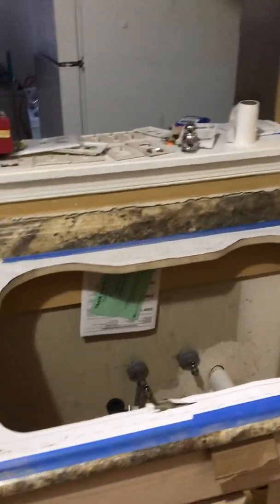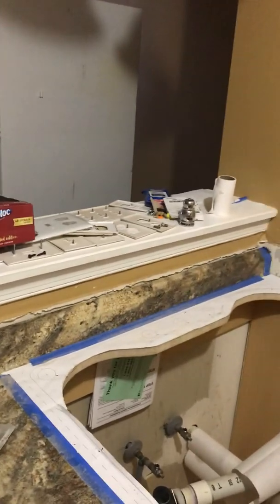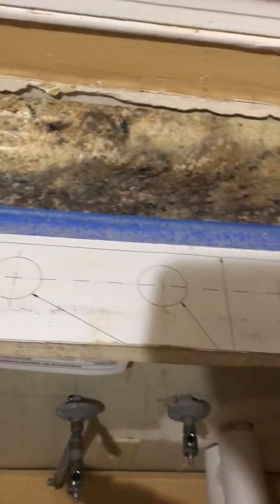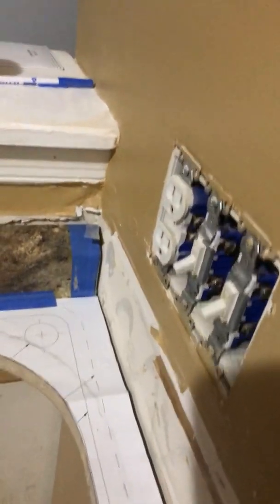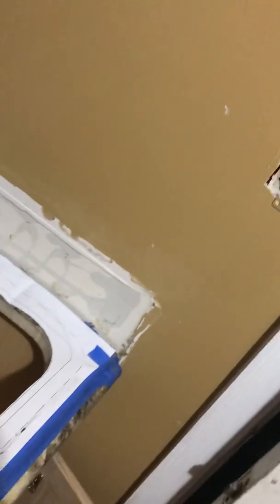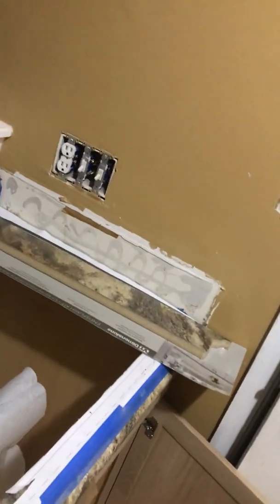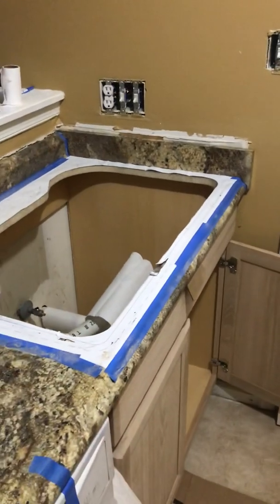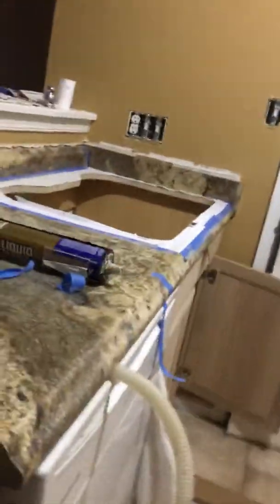Perfect cut completion of countertop cut your sink installation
Completion cut of prefab countertops👍🏽👍🏽